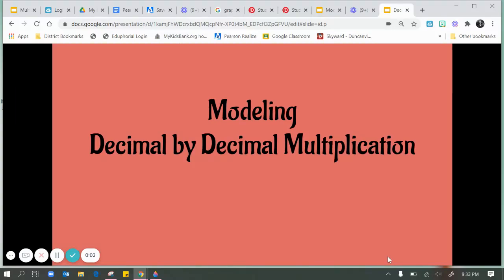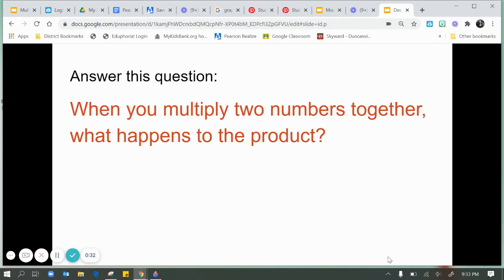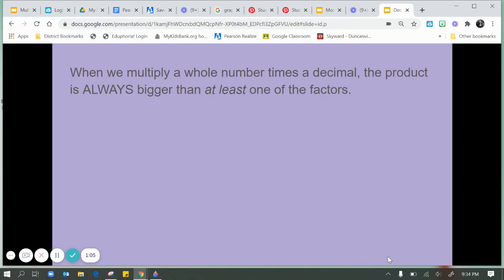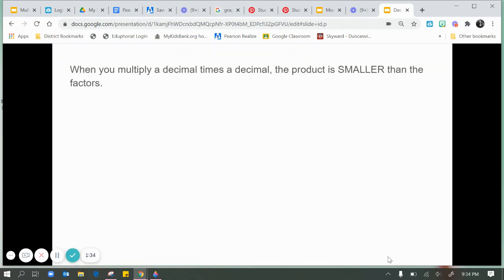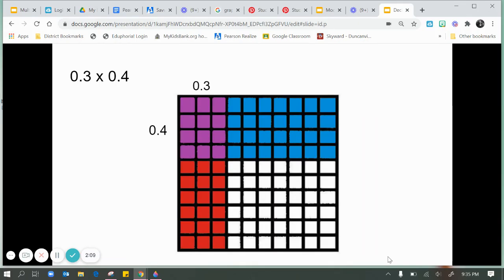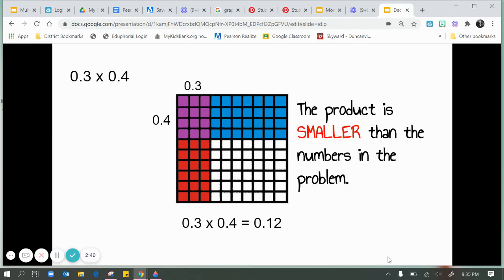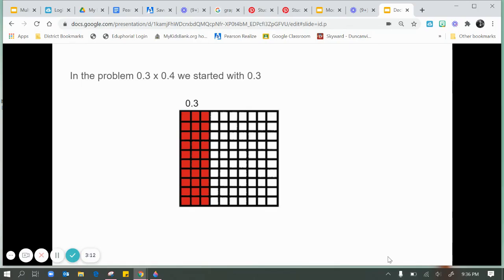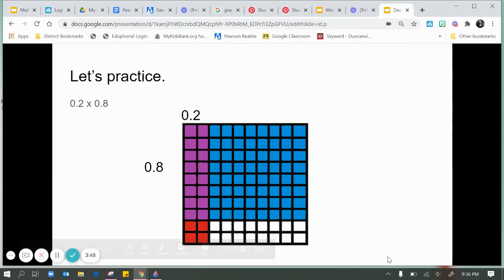Decimal by Decimal Multiplication